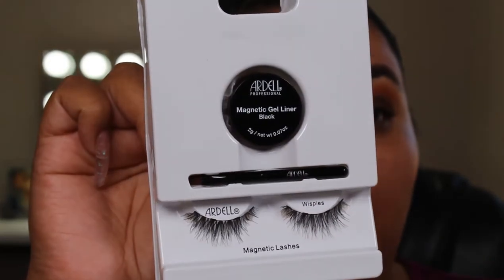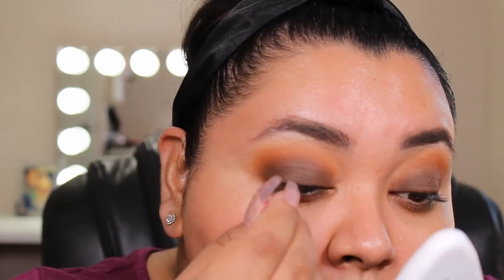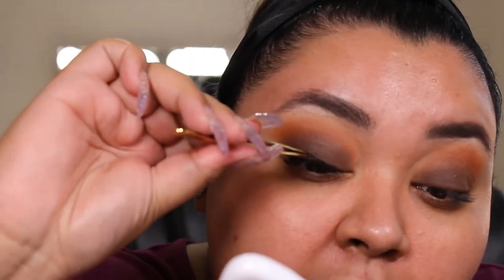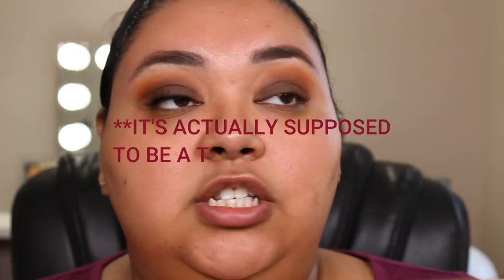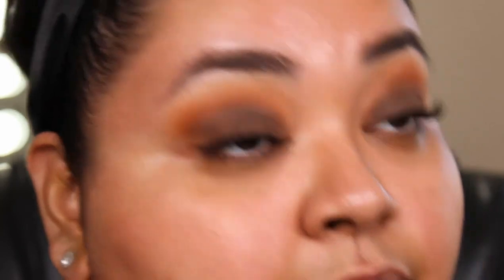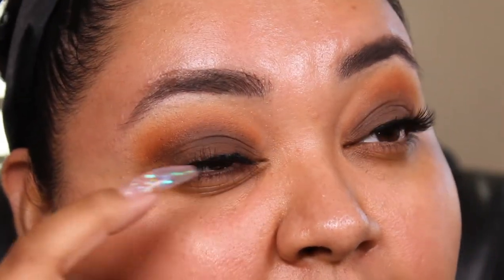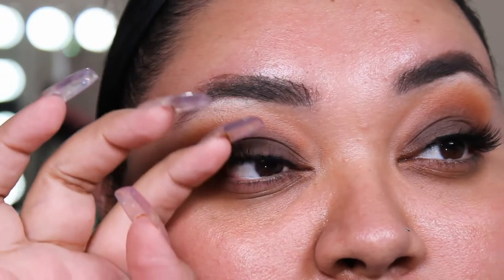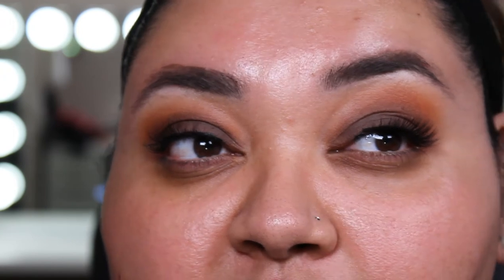Magnetic Lash Review |Try On Style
Hi Everyone, so today we try out magnetic lashes! Some may already know, but I do not wear fake lashes or extensions. I know alot of people struggle with applying lashes and so I thought we'd try this out to see if they could be helpful. It's a bit lengthy but I like to really get into it. I may not always have the best words or ways to describe things, but I like for you to really be able to see the products & also give them a fair shot. Anyway I hope you enjoy & as always, thank you for allowing me to spend time with you. XoXo

Products Featured
Eyelur Volume Lashes($16.99) I didn't see them on sale anymore!!

Ardell Magnetic Lashes($15)